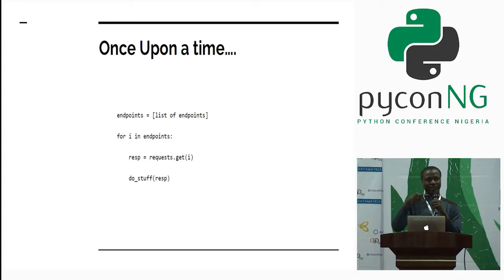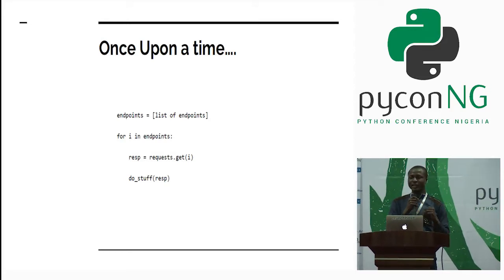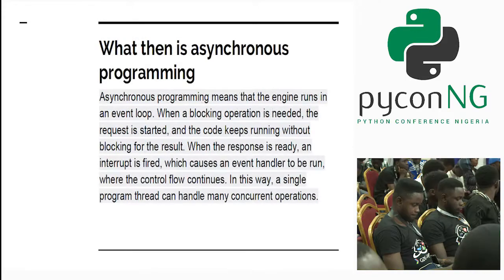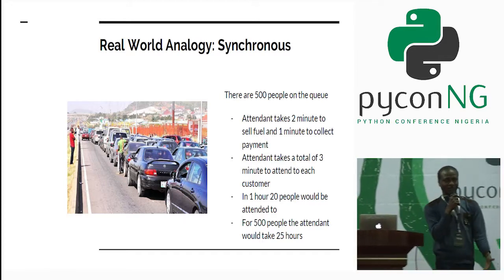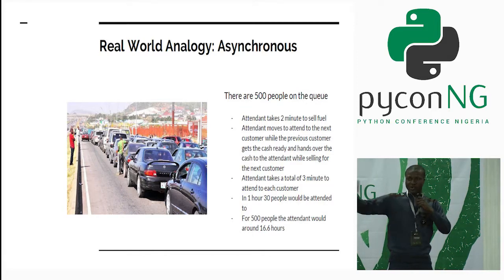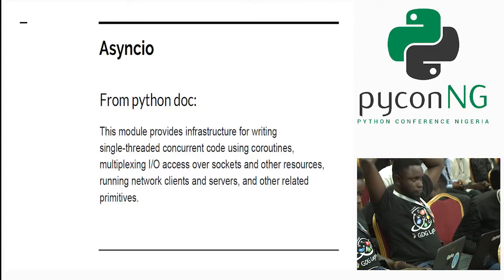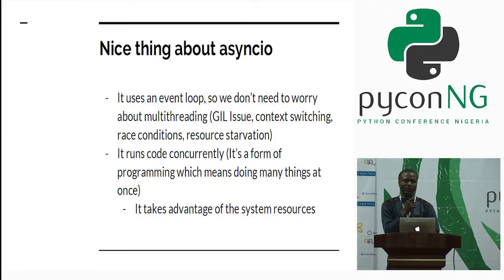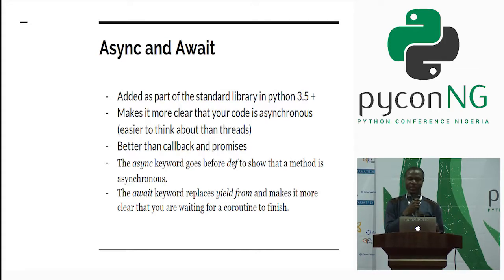Jubril Issa- Asynchronous Programming in Python: How and when to use it